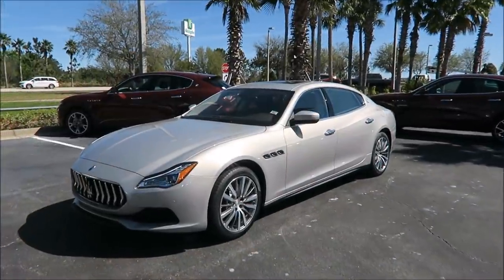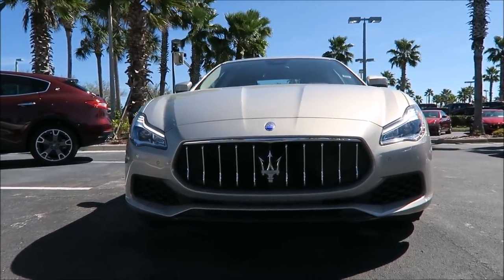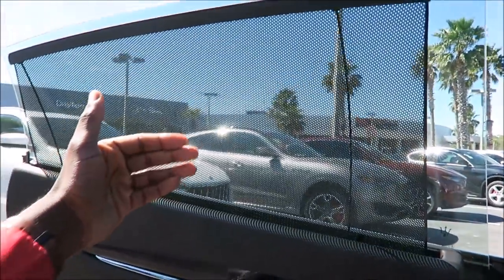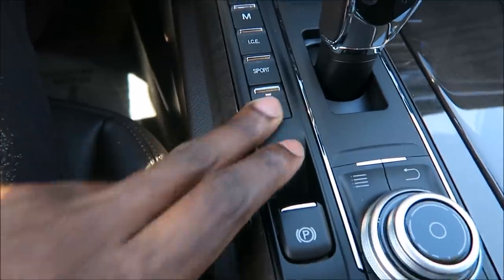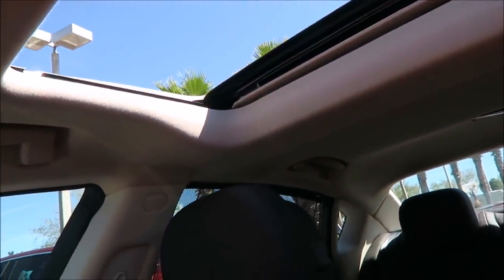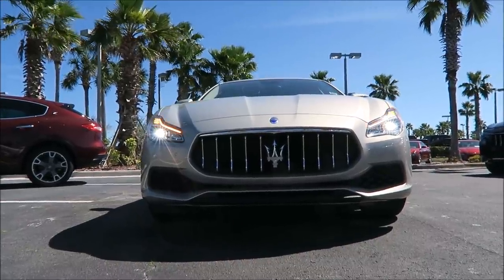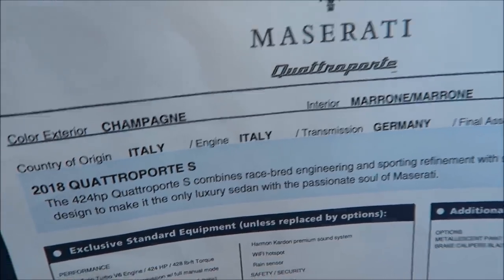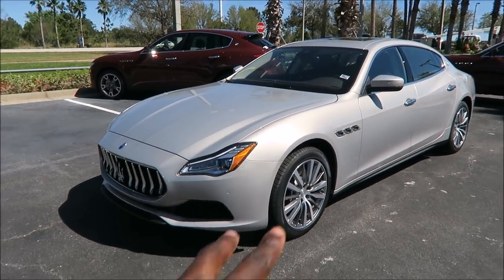The Chocolate Interior On This 2018 Quattroporte S Is Delicious!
Everything you need to know about this Champagne Marrone Maserati QP!